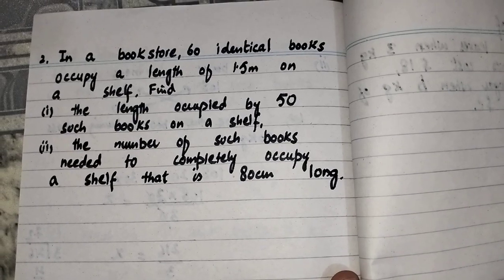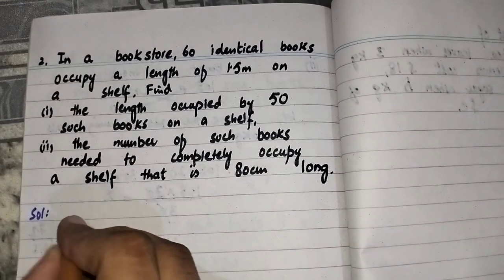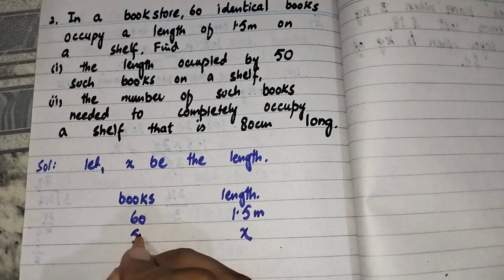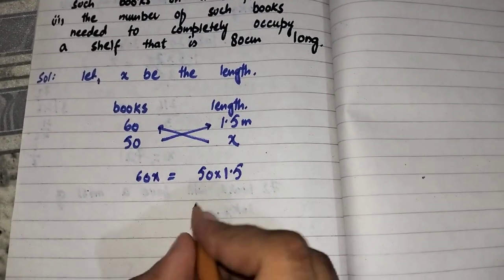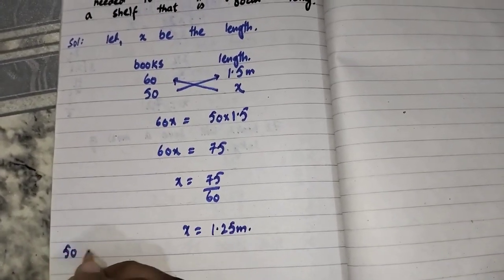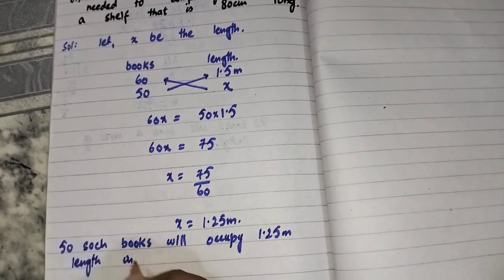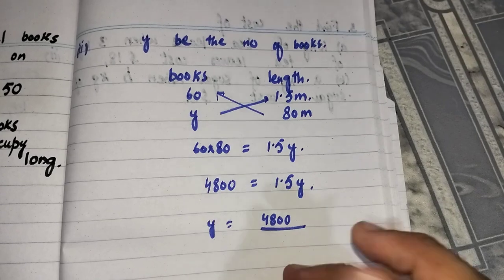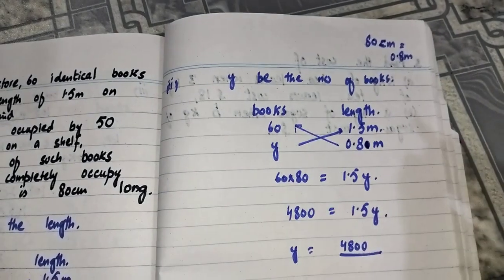Exercise 2-A, Q.2, Updated Edition, Class 7 Math, New Secondary Mathematics Book 2, APS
Exercise 2-A, Question # 2, Updated Edition, Class 7 Mathematics, New Secondary Mathematics Book 2, APS
Direct Proportion
Updated Edition
Asad Warraich